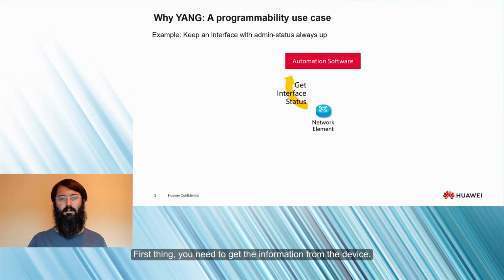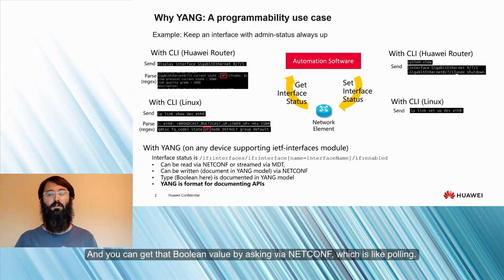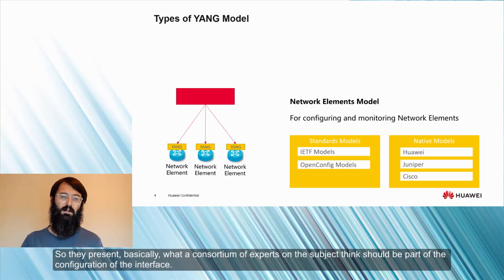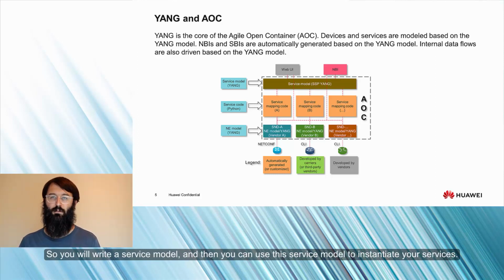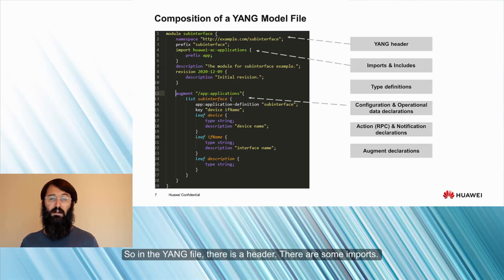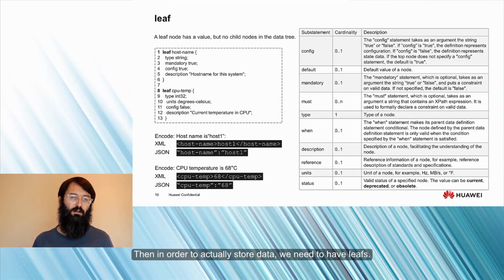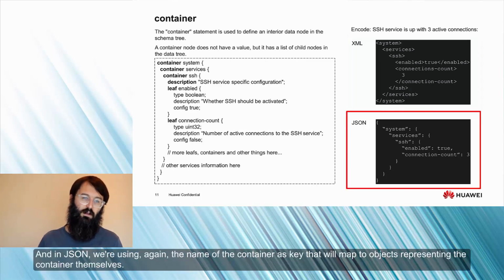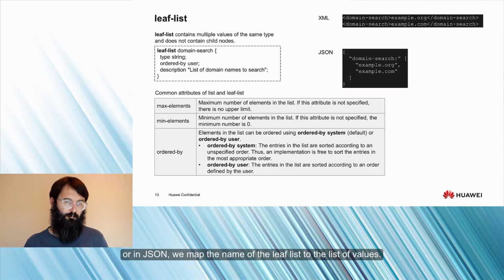Huawei iMaster NCE's AOC YANG Basics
This tutorial introduces the basics of YANG, including concept, functions, features, file composition, and syntax.